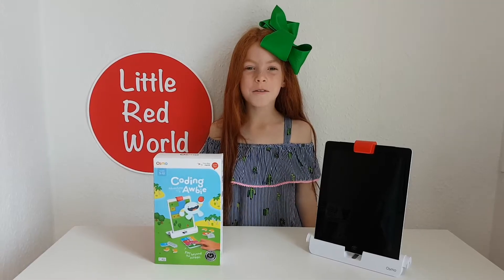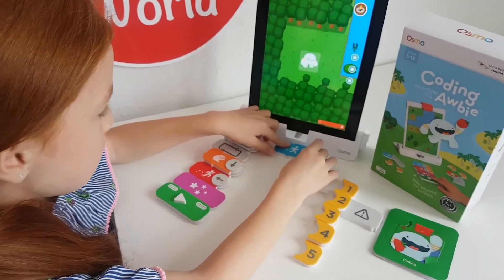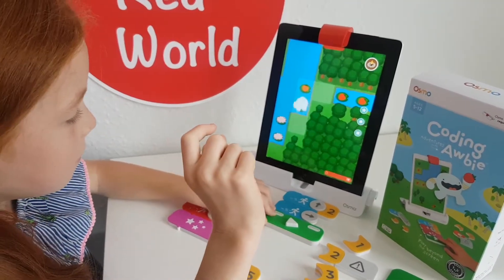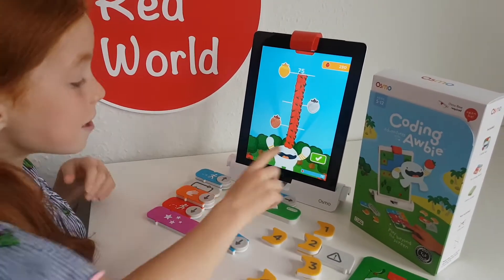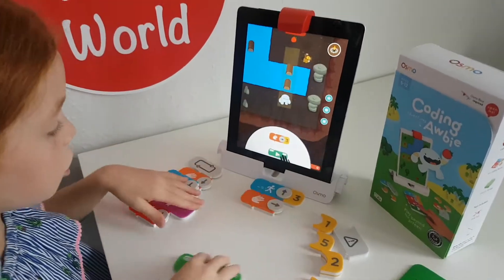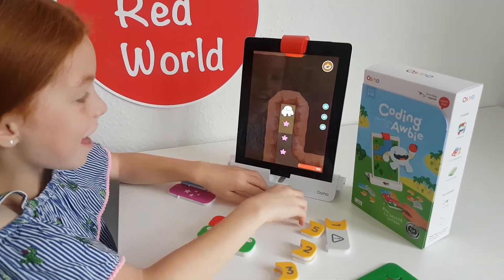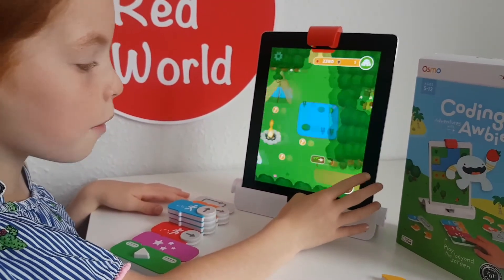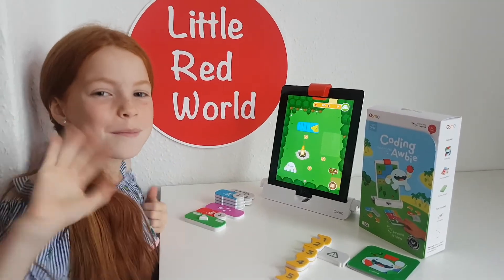OSMO CODING ADVENTURES WITH AWBIE GAME FOR iPAD Little Red World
Willa is reviewing the entire OSMO game system! Here she is with her 3rd review of the awesome CODING ADVENTURES WITH AWBIE. This super fun educational game teaches kids computer coding! Use your interactive pieces to create directions for Awbie so he can eat all the strawberries and collect points to create him an amazing home.

Watch Willa's other OSMO reviews here...

Coding Jam...

Pizza Co...

Masterpiece...

Monster...